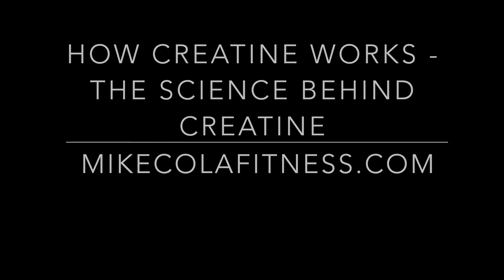How Does Creatine Work To Build Muscle?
How Does Creatine Work To Build Muscle? With all the bodybuilding and sports supplements on the market for the last 25 years, the only one that really works and does what it says it can do is creatine. Creatine is a good supplement if you're a man over 50.

How Creatine Works:

If you’re not familiar with how creatine works here is a simple explanation. Andesine Triphosphate (ATP) fuels all muscle contraction, which is stored in the muscle cell. There is enough stored ATP in the muscle cell for about  5 to 7 seconds of intense exertion. After that, the body has to use a different energy system so it takes Creatin-Phosphate (CP), which is also stored in the muscle, and mixes it with Anderson Diphosphate (ADP) to make ATP. Creatine gives ADP the third phosphate molecule to make ATP.

What Does Creatine Do?

If you can increase your creatine stores in the muscle you can make ATP quicker and more easily which will result in more sustainable muscular strength and endurance. For example, if you could squat 225 pounds 12 times without taking it, you might be able to squat 225 pounds 14 times after just filing up your creatine stores in a few days by taking it.

Another effect of having your creatine store full is that it seems to enlarge the muscle cell. There is most likely a relationship to how much water muscles can hold based partly on how much creatine is in them. The more creatine in the muscle the more water it will hold; therefore, you can gain a few pounds of water weight store in the muscle, which will make you, look bigger and more muscular instantly.

Any Creatine Side Effects?

The question that always comes up with any supplement is whether it is safe to take. I think it is reasonably safe to take because it is naturally found in red meats and fish like salmon. The only problem with getting it from meats is you have to eat a lot of meat just to get a few grams of creatine; therefore, it makes more sense to take a supplement. Before taking any supplement you should do your own research and feel comfortable about taking it. Check with your doctor, I’m sure you will find the conversation interesting.

You might want to check this out - Lone atrial fibrillation associated with creatine monohydrate supplementation.

 How to take Creatine Monohydrate:

There are so many different types and brands on the market. Manufactures are always try to come up with a better delivery system claiming that their brand is the best. I would look for a basic creatine-monohydrate. If you want to load take 5 grams mixed in with some type of carbohydrate and protein (I think a shake would be best) four times a day, for a total of 20 grams. Load for about four days, then go on a maintenance dose of 5 grams per day. If you don’t want to load, just take 5 grams per day and in a few weeks you will be loaded up.

🔵  𝘾𝙊𝘼𝘾𝙃𝙄𝙉𝙂  🔵

👍 You can work with Mike Cola online to lose weight, build muscle and improve your health.

60-minute Individualized Health and Fitness Consulting with Mike Cola.

Lose Up to 20 Pounds in Four Weeks with my: 4-Week Low Carb Intermittent Fasting Course

30 Day Online Wellness and Fitness Coaching with Mike Cola

👍 𝙈𝙊𝙍𝙀 👍

I help busy people lose weight and get into fantastic shape with practical lifestyle strategies!

* Mike is not a nutritionist or doctor. He is a certified fitness trainer with over 30 years of experience. All the information given on his channel has been gathered by Mike's personal experience and research he compiled over the years. Always consult a physician before starting a new diet, an eating regimen, or a workout plan.